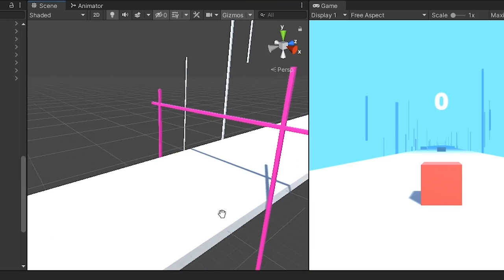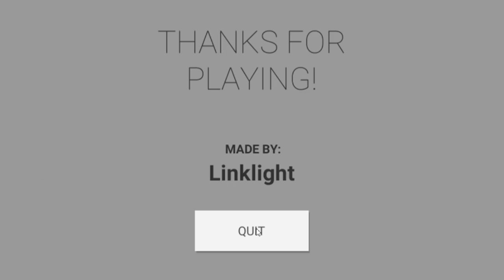I Made a Video Game!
i present to you.. CUBE GUY

THE GAME IS OUT!!

Linklight explains like an old man how he made his first video game. It was created in the Unity Engine and it is called CUBE GUY. I used Brackeys tutorials to create the game and I had a lot of fun! Hopefully you get something out of this video, it took 10 hours to make for some reason. Getting B roll footage is super time consuming haha

(70+ exclusive videos & more)

My Equipment:
(mic comes with a free copy of Overwatch on PC lol)
Mayflash GameCube Adapter
(how i play Rivals, SSF2 and Dolphin on PC with a GC Controller)
My Ring Light